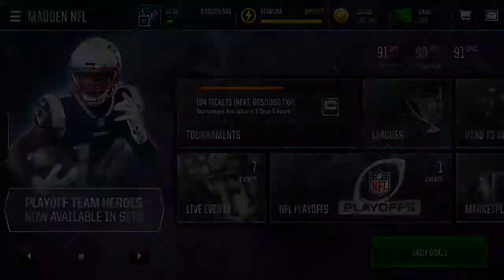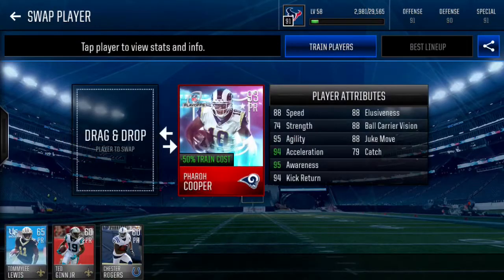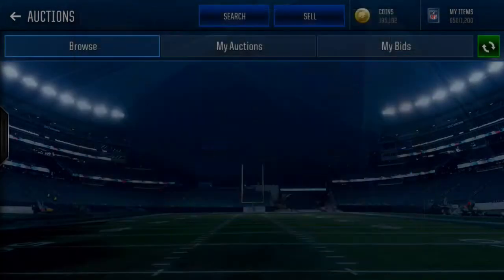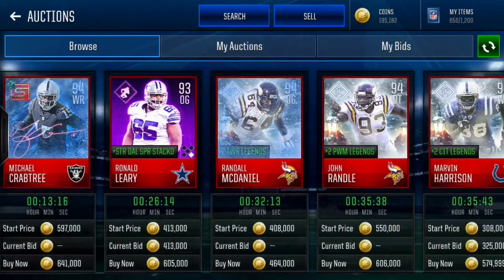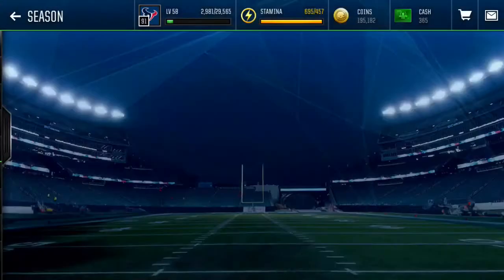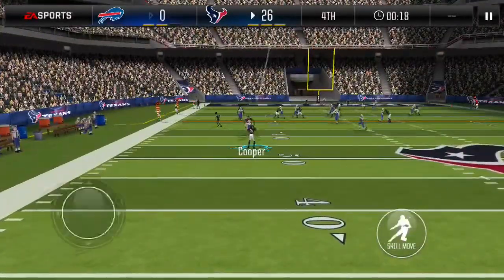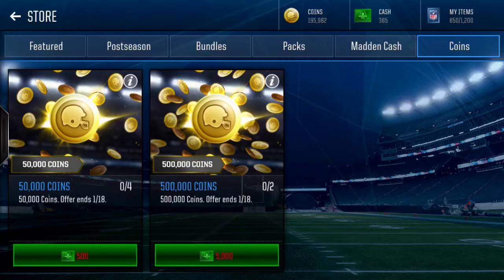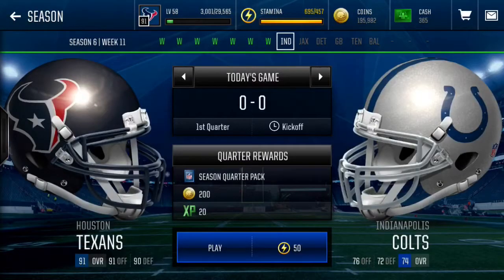PLAYOFF HERO PHAROH COOPER!